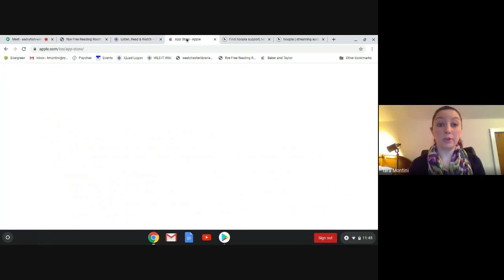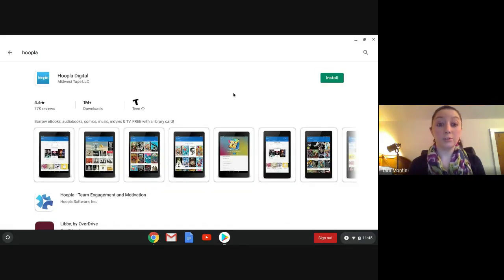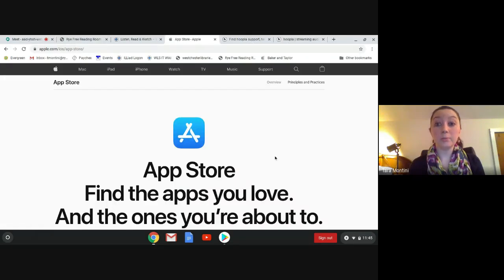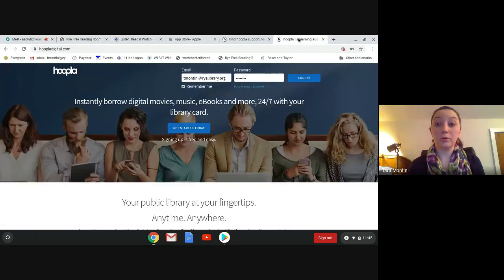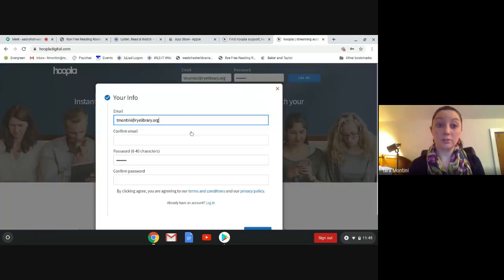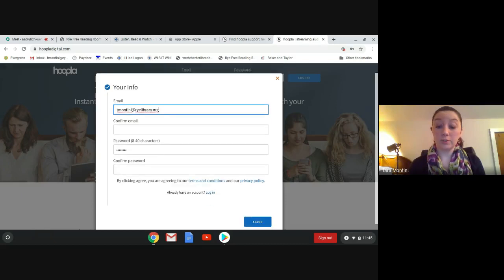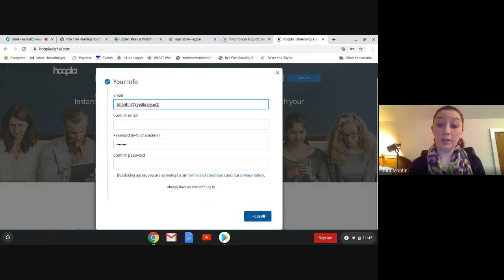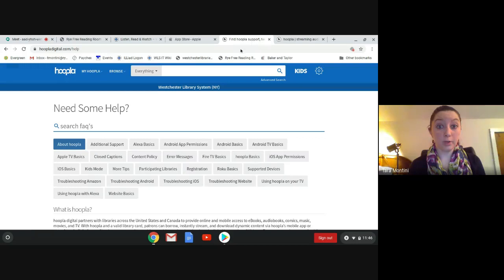Introduction to Hoopla - RFRR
Instructional Librarian Tara M. gives a quick overview of hoopla, one of the digital services available with your Rye Free Reading Room library card.